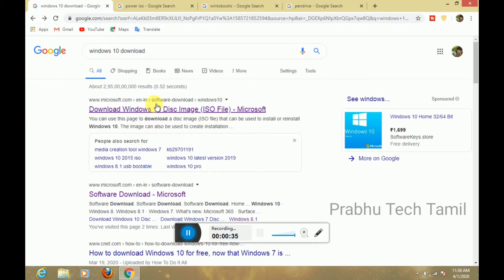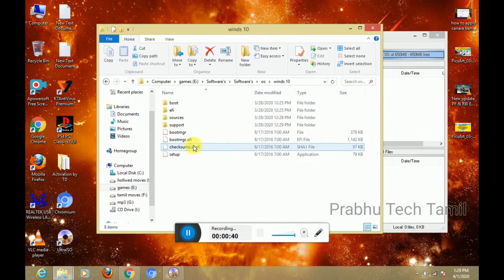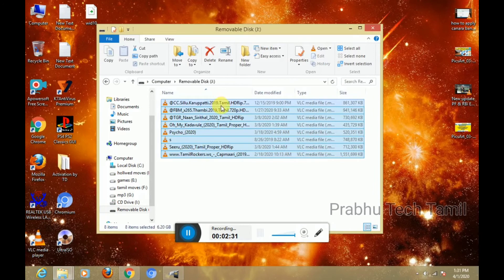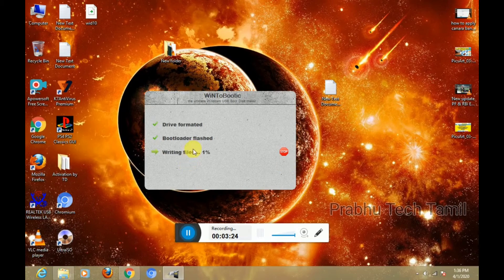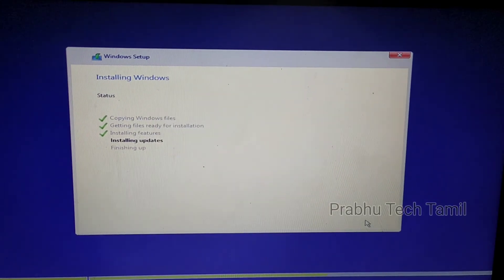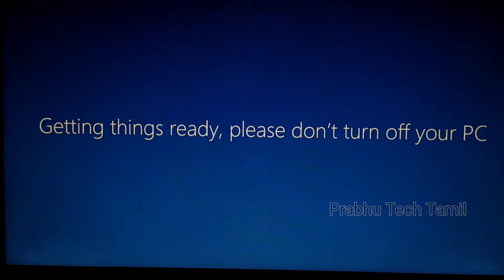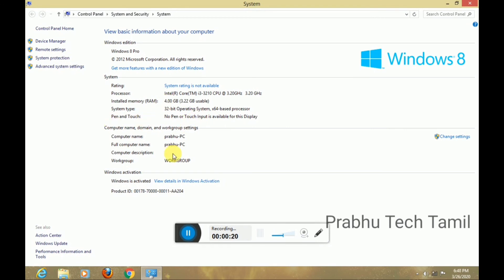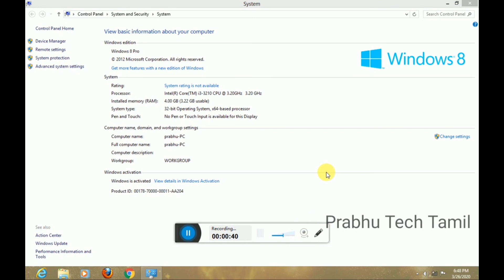how to install windows 10 in tamil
01.எப்படி Download செய்வது ?
02.OS எப்படி Install செய்வது ?
03.pendrive எப்படி Boot செய்வது ?
04.எப்படி activate செய்வது ?